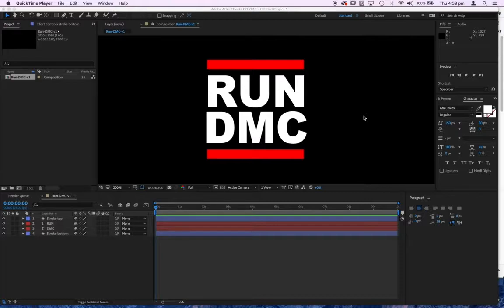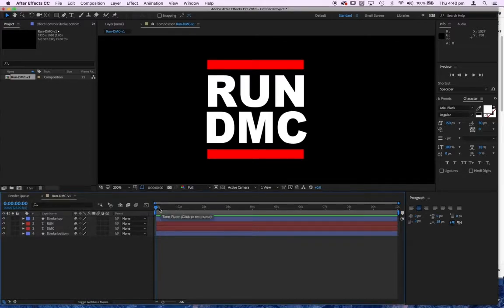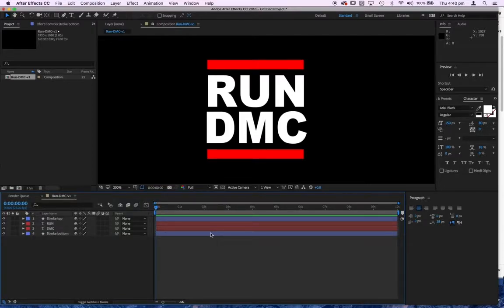AE Run DMC 04 animate basics 01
Introduction to Adobe After Effects tutorial 04: Basic animation techniques using transform layers in timeline